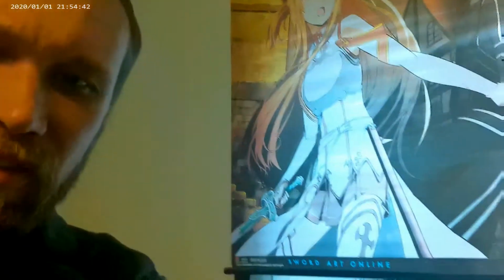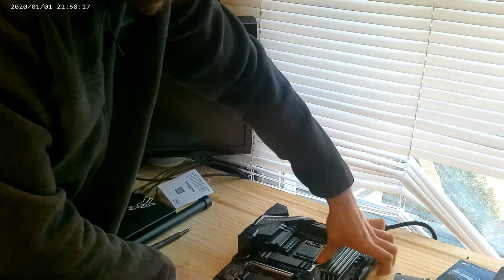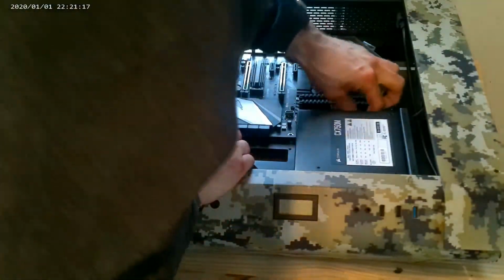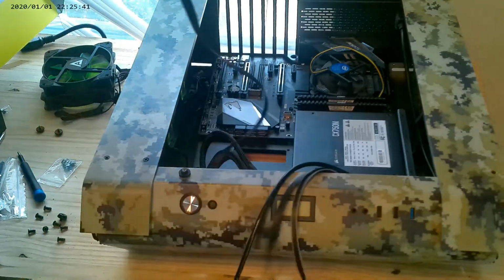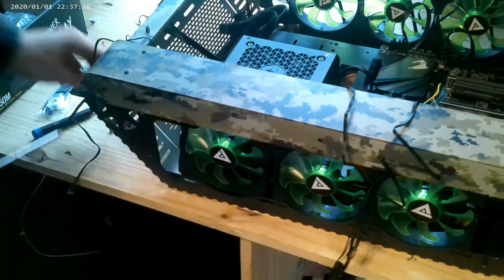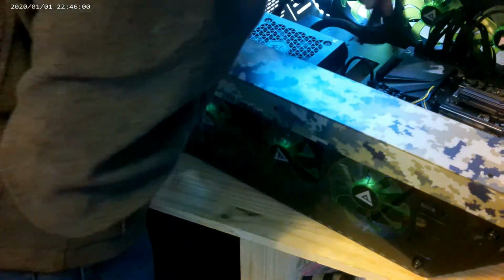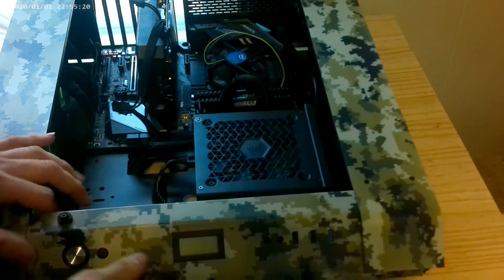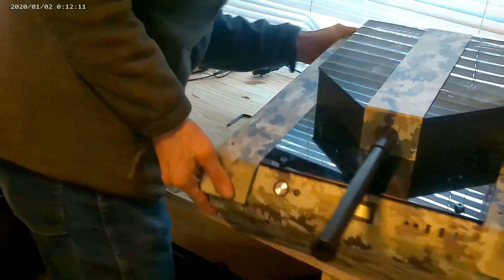Army Tank Computer Build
In this video I build an army tank computer.